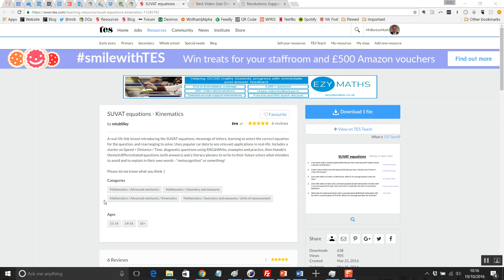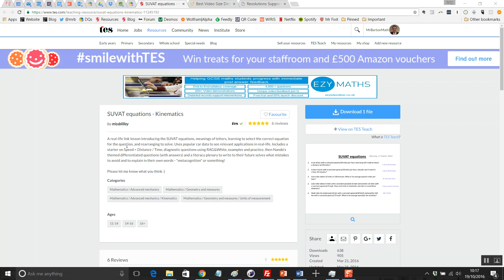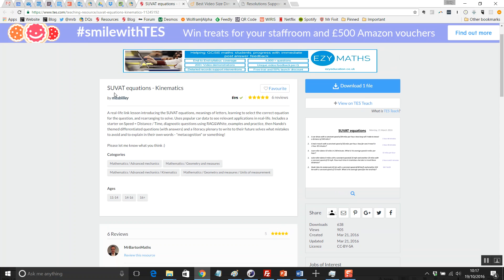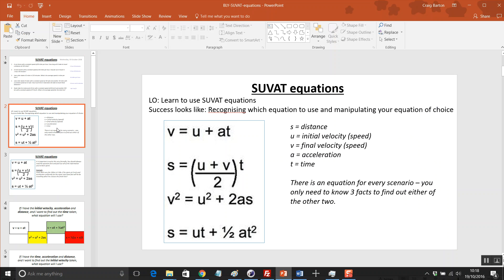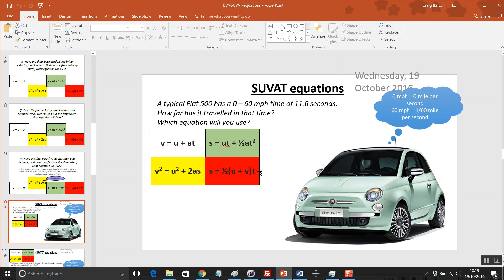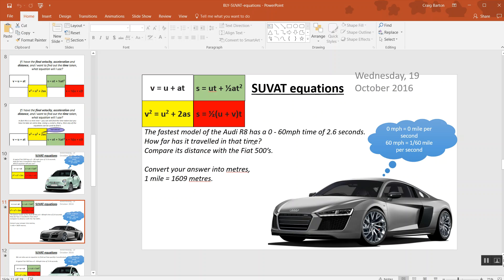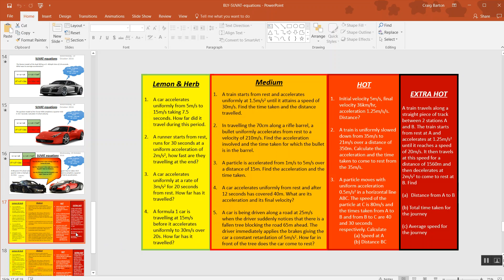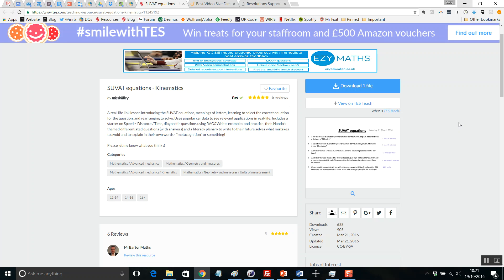SUVAT Equations - TES Maths ROTW 9 (2016/17)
I remember when the specifications for the new Maths GCSE were first announced, a lot of attention was placed upon the introduction of SUVAT equations. Teachers around the country – me included! – went into panic mode, thinking we had to brush up on our Mechanics 1 A Level knowledge. Fortunately, it seems that the topic will only be used test skills of substitution, and the formulae themselves will always be given in the question. Still, it does not hurt to help our students become more familiar with these equations and their usage, and that is where this lovely resources comes into play. It is a full lesson, complete with worked examples, quick fire questions, and a delightful differentiated set of questions to finish. Oh, and thankfully (for a Statistician like me!) all the answers are provided.

This less pretty much runs itself. As I always say to any teacher using resources from TES, they need to be adapted and modified to suit your teaching style and the needs of your students, but you have all you need here for the basis of a really good lesson on substitution. Maybe get the mini whiteboards out for the quick fire assessments throughout the lesson, and possibly a bit of small group work for the differentiated challenge at the end, and you’ll have a whole bunch of Mechanics converts in no time at all!

Craig Barton